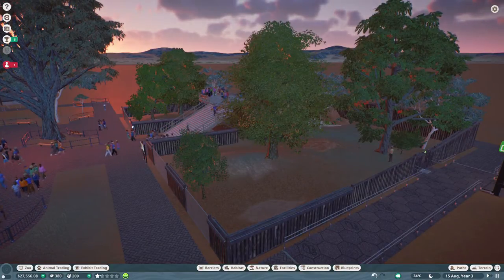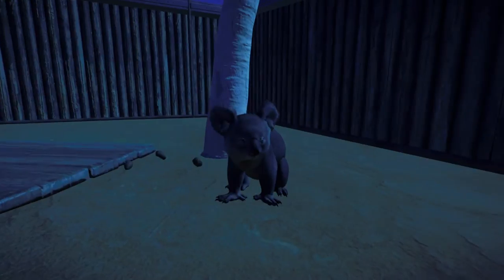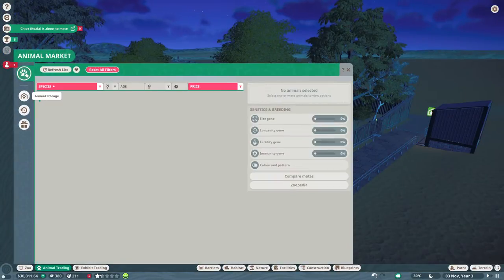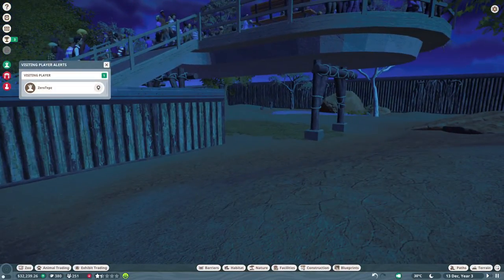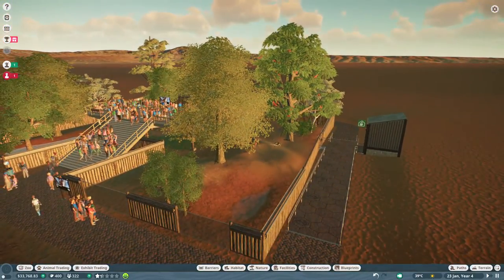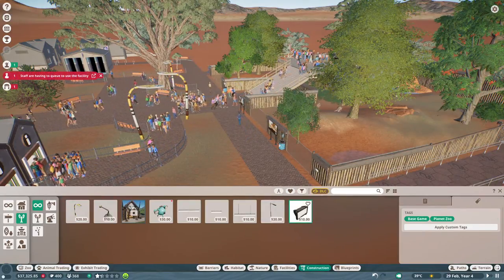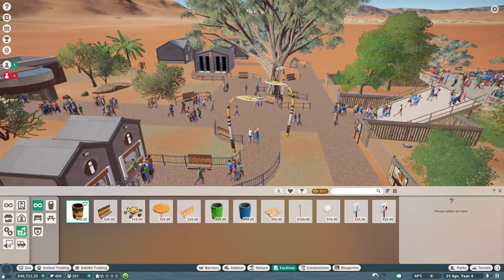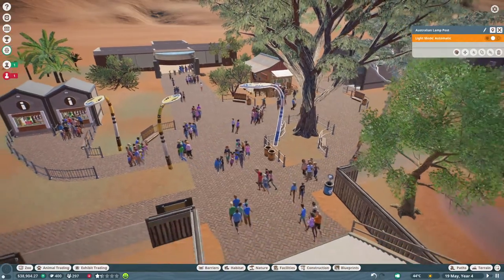Planet Zoo Let's Play 3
Zoo Tycoon, Planet Zoo, Frontier, Planet Zoo Australia Pack, Australia Pack